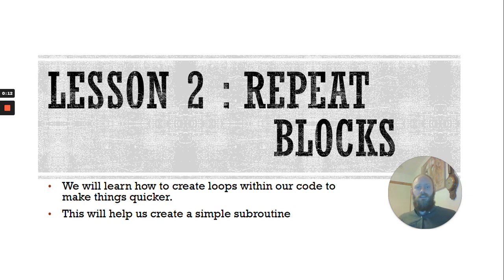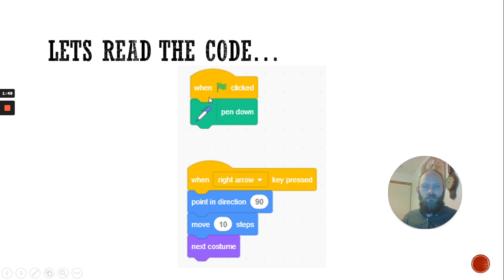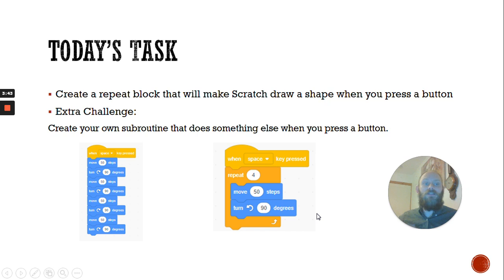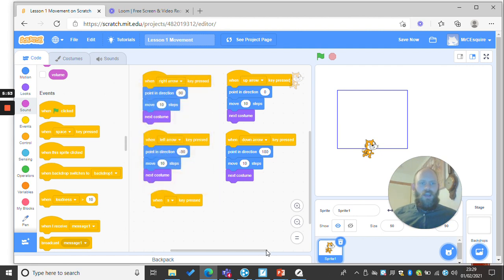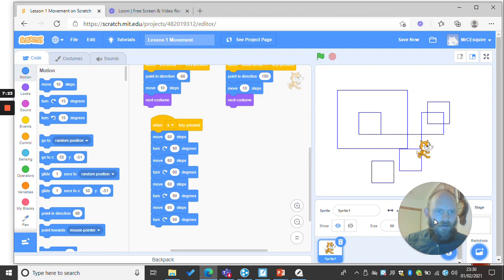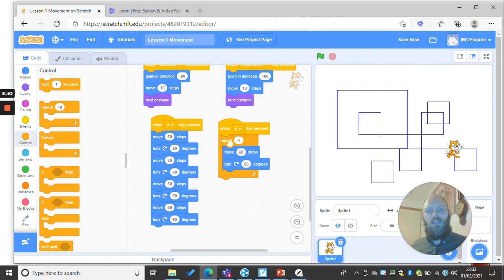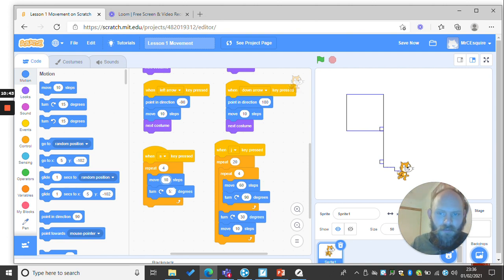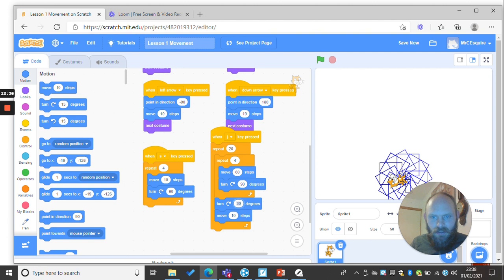Y3 Scratch Programming Lesson 2 - Repeat Blocks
This video lesson explores how to make simple repeat blocks in scratch.  These lessons follow the English national curriculum and are intended for classroom and home-school use.